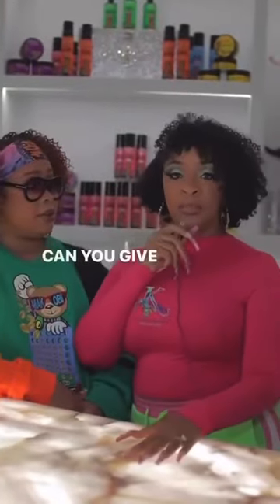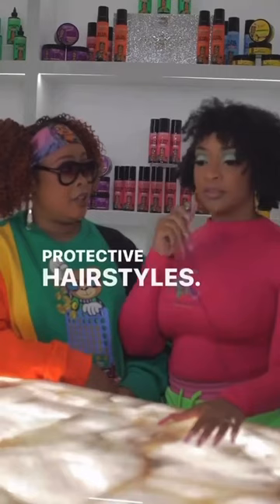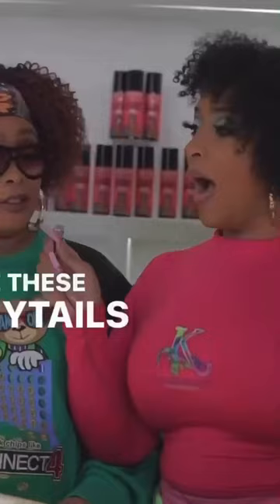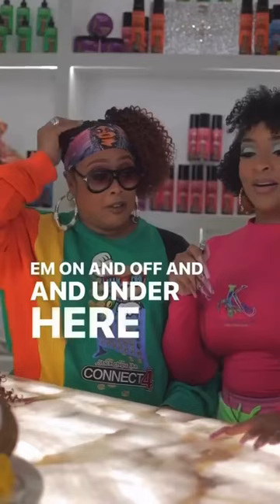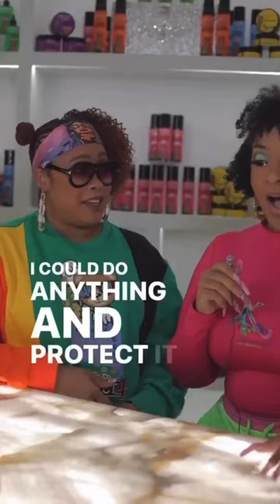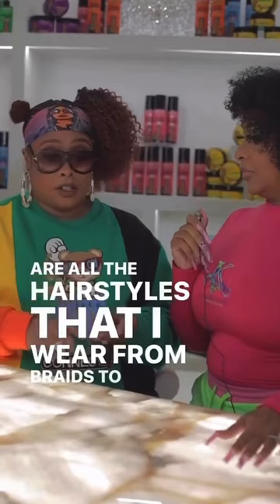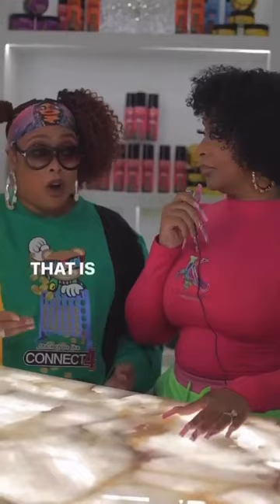Kaleidoscope X Da Brat